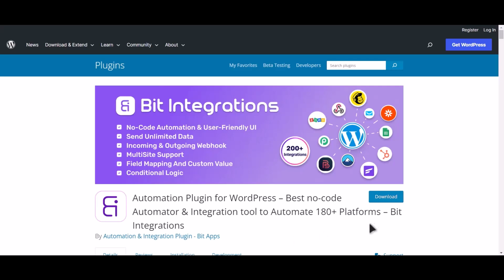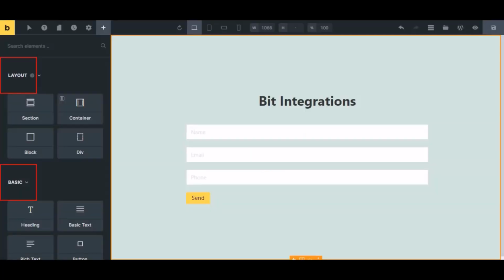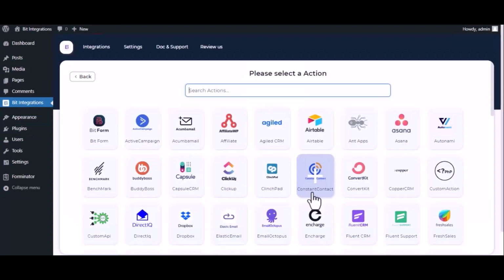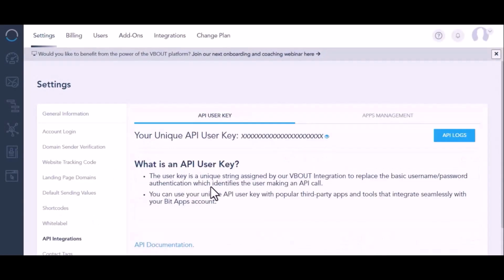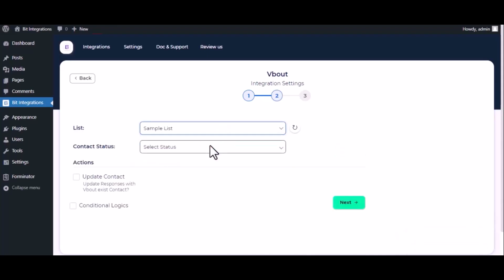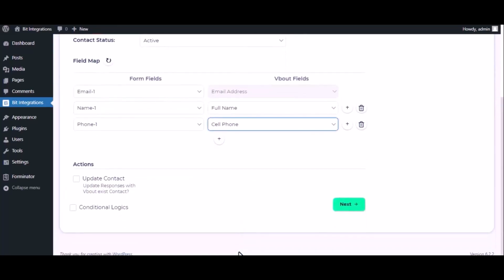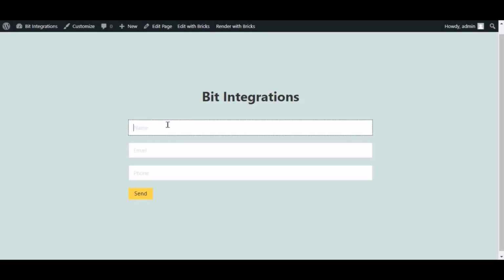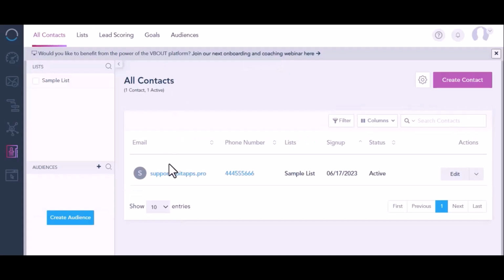Integrating Bricks Form with VBOUT | Step-by-Step Tutorial | Bit Integrations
Discover the seamless integration between Bricks Form and VBOUT using the powerful Bit Integrations WordPress plugin in this informative video. Elevate your email marketing campaigns by connecting your forms with VBOUT and optimize your subscriber management and campaign automation.

📋 Join us as we showcase the integration of Bricks Form with VBOUT using the Bit Integrations plugin for WordPress.
🔗 Seamlessly connect Bricks Form with VBOUT to streamline your form submissions and enhance your email marketing efforts.

Key highlights of this video:

✅ Learn how to effortlessly integrate Bricks Form with VBOUT using the Bit Integrations plugin, allowing you to capture form data and automatically sync it with your VBOUT account.

🚀 Bit Integrations Free Version: Get started with integrating Bricks Form with VBOUT by downloading the free version of Bit Integrations from the WordPress plugin directory:

💼 Upgrade to Bit Integrations Pro: Unlock advanced features and maximize the potential of your Bricks Form and VBOUT integration. Upgrade to the Pro version of Bit Integrations and supercharge your email marketing capabilities:

Integrate Bricks Form with VBOUT effortlessly using Bit Integrations and revolutionize your email marketing strategy.